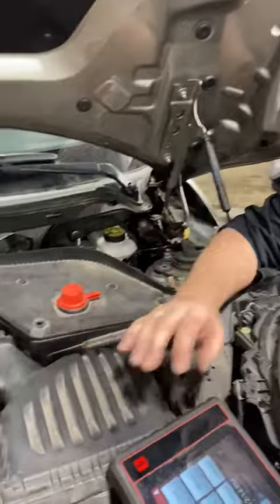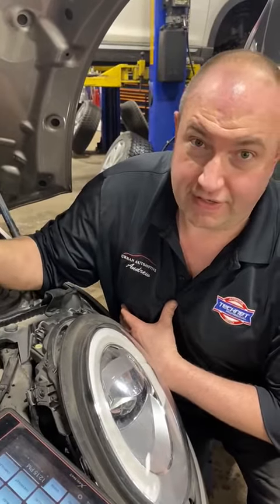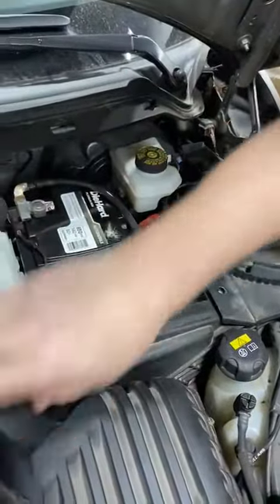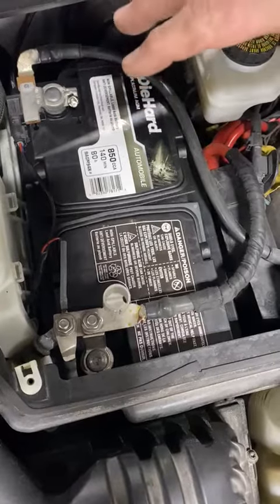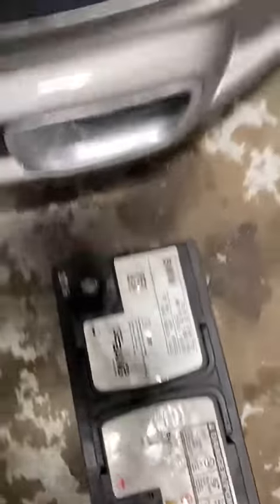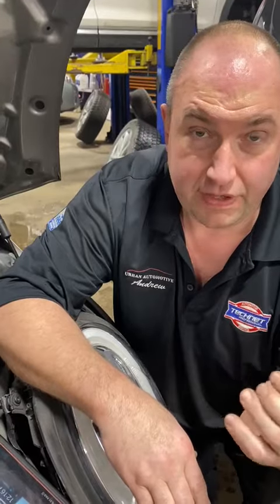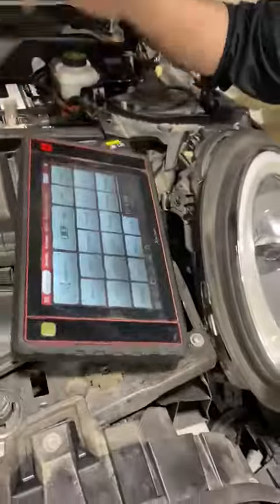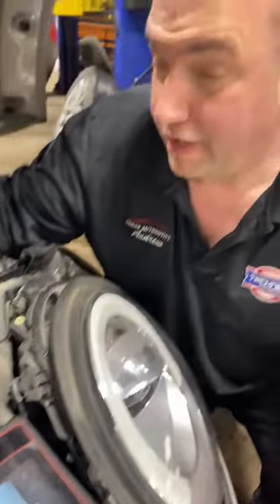Why does a battery cost so much for my vehicle?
If you’ve had to replace a car battery in the past few years, you’ve probably noticed they’ve become more expensive. Prices for lead-acid batteries have increased over the past decade. What’s the reason for the price hike?

The rise in the costs for materials, transportation, labor, and recently, the impact of COVID-19. Another factor is consumers are moving toward more expensive batteries, choosing models that are high up the “good, better, best” spectrum.

Today’s enhanced battery designs generally require more raw material and a longer manufacturing process to achieve the improved performance requirements to power the computerization in today’s vehicles.
The combination of enhanced batteries required to power today’s vehicles and the rising costs to manufacture batteries are why consumers are seeing higher prices for batteries on the shelf.
In recent years, the industry has experienced a change in battery type. Most manufacturers are switching to Absorbed Glass Mat (AGM) batteries to handle the demands of modern, electric-intensive cars. These pricey, maintenance-free batteries use a glass mat separator to move the electrolyte solution between the thin battery plates. AGMs are built to better stand up to repeated draining and recharging cycles than traditional lead-acid (aka “flooded”) batteries.
Another reason that manufacturers have shifted to AGM batteries to satisfy the demands of stop-start technology, electronic safety and convenience features, and additional power outlets. As technology continues to advance, cars need more and more power to operate all of these new features.”
 AGM batteries cost 40 to 100 percent more than traditional lead-acid batteries.
The good thing is that the added expense for an AGM does bring real benefits to the consumer,  even though AGM batteries can cost twice as much as traditional batteries, they won’t last twice as long. Fortunately, there are still some solid-performing lead-acid and AGM batteries that represent a good value.